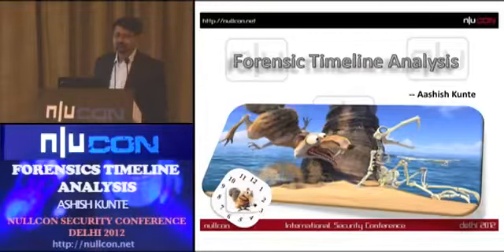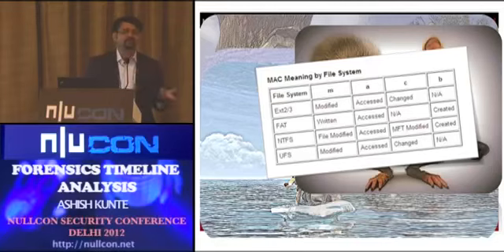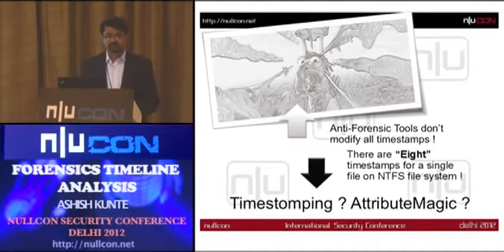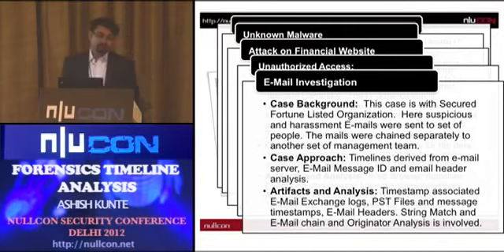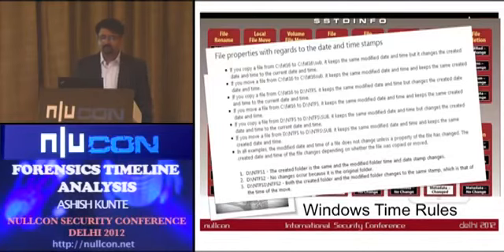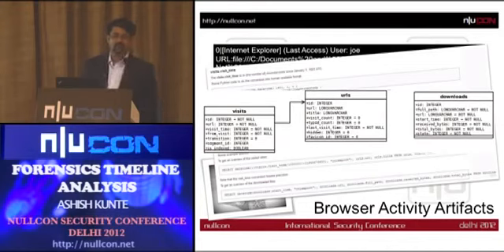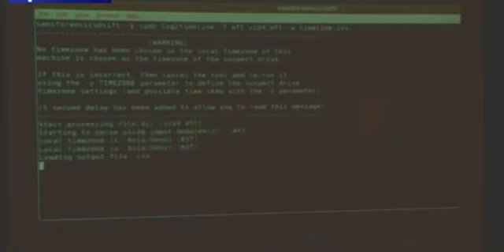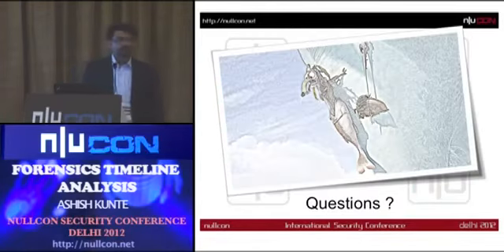Forensics Timeline Analysis By Ashish Kunte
Delhi 2012 Hacking conference